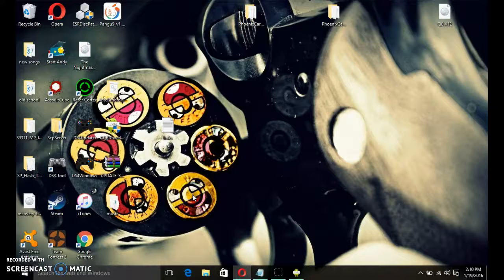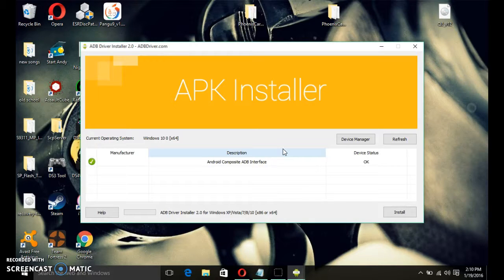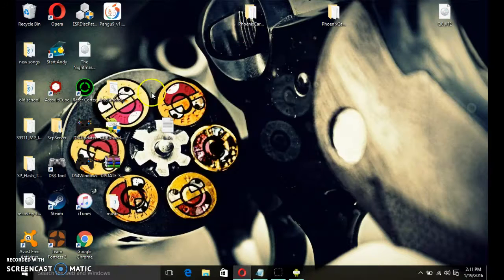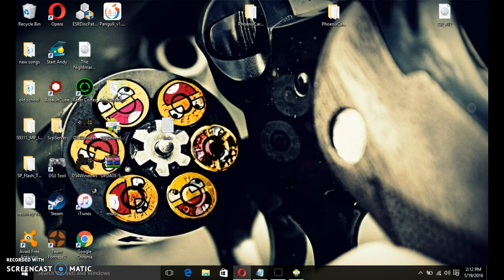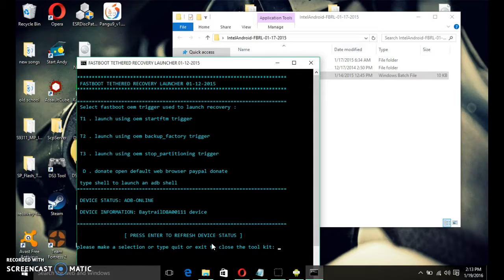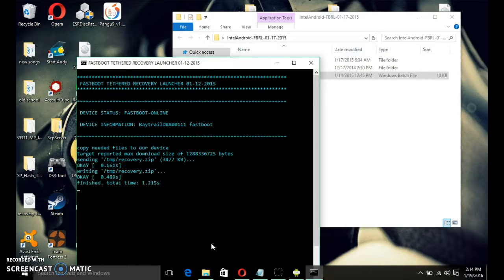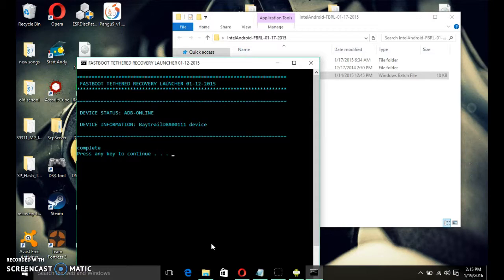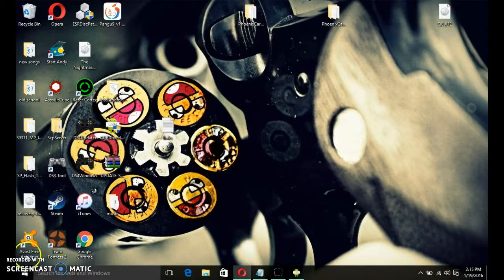How To Root Chuwi Vi10 (EASY)